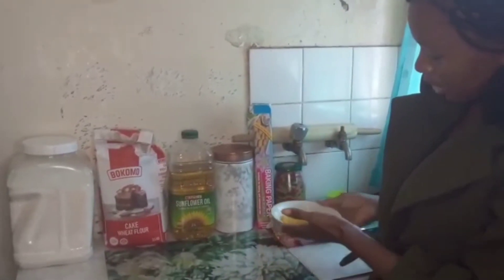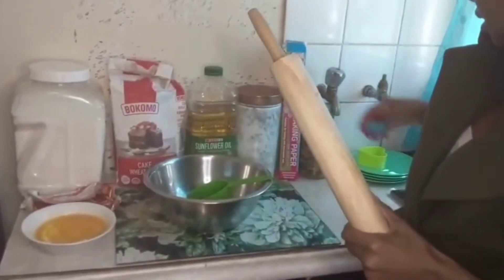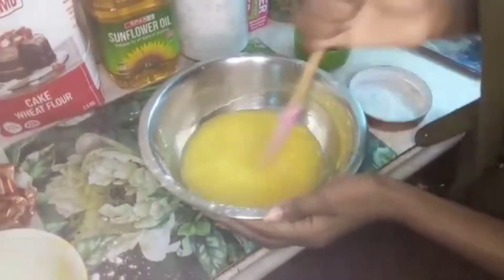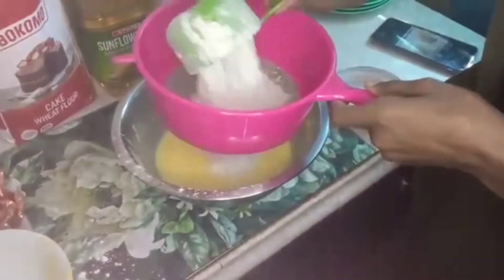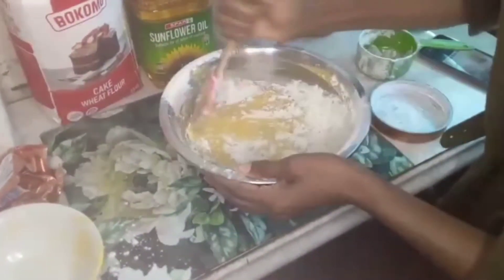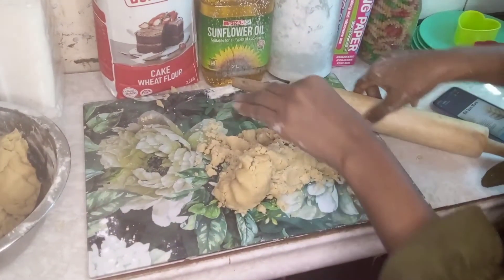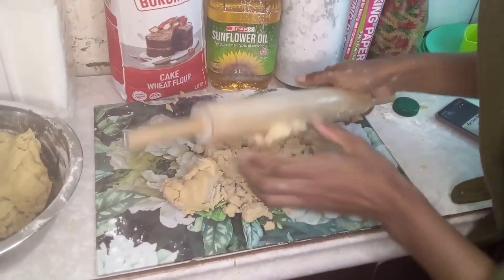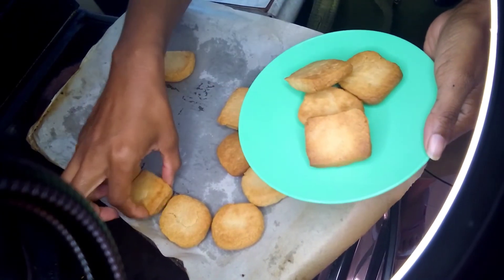The home made cookies you should try / Namibia YouTuber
Since lockdown started we started baking and today we made the most loved butter cookies ( biscuits) it was a joyful activity

Sofia On Demand is a Namibian YouTuber working for the Namibia Government as an Agriculture Technician, Living in A small town of Oshikuku in the northern part of NAMIBIA . My Hobby Is Reading, gardening, and researching the new way of farming.